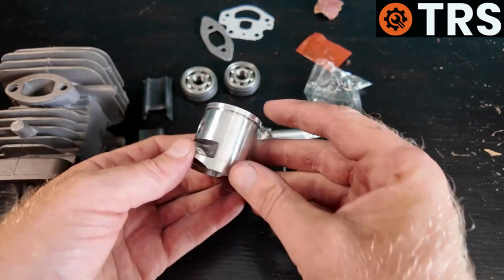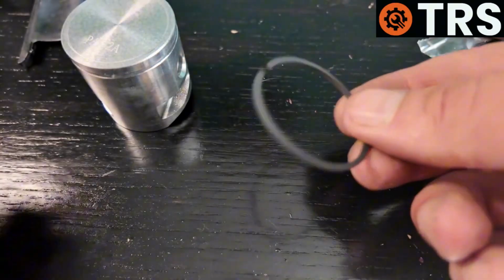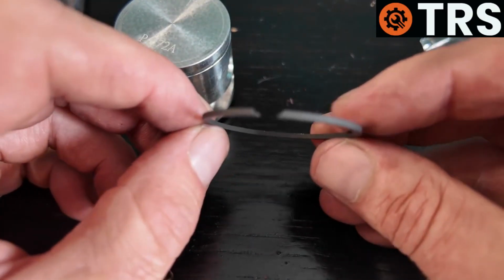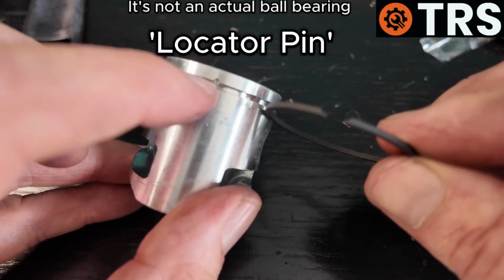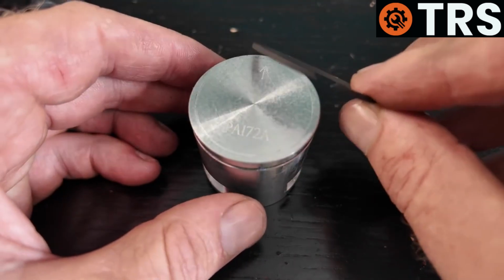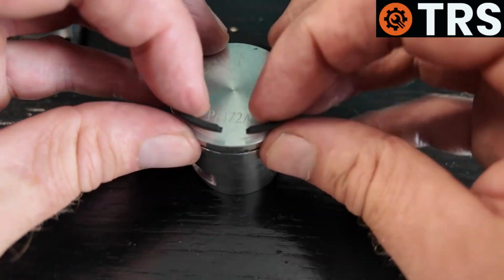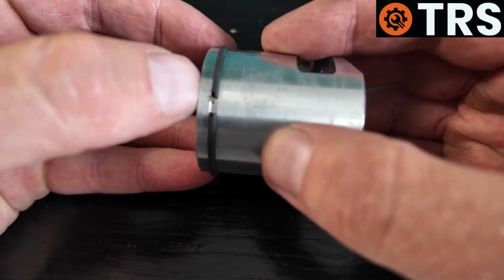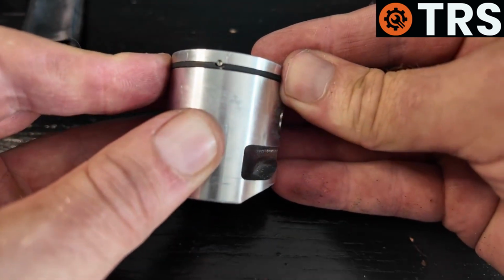How to Hand Fit a Piston Ring off a Chainsaw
Hand fitting a small 2-stroke chainsaw piston ring is perfectly ok because these rings are made from spring steel designed to flex just enough to be expanded over the piston without losing their shape or strength. They’re engineered with a locating pin in the piston groove to keep them from rotating, so as long as you gently expand the ring only as much as needed and seat it squarely into the groove, there’s no risk of damage.

Unlike larger automotive rings that often require ring compressors or special tools, small 2-stroke rings are thin, light, and sized for manual installation. With a bit of care, clean hands, and a drop of oil, fitting them by hand is safe, effective, and exactly how most service manuals expect it to be done.

Craig